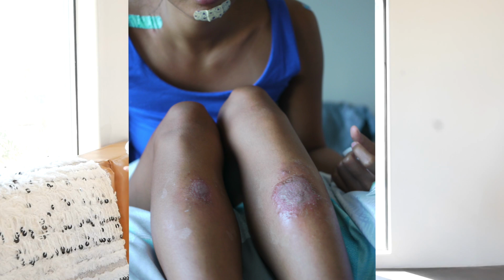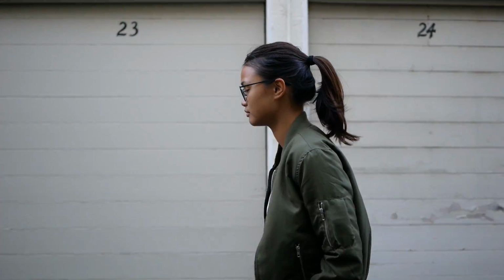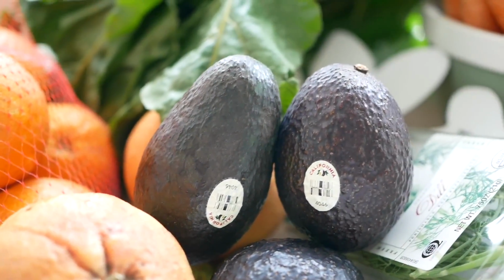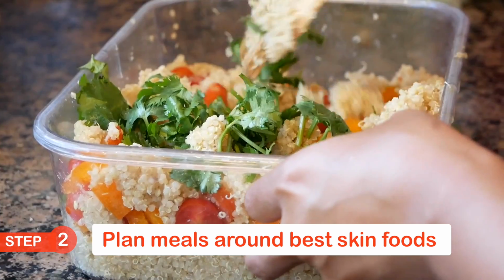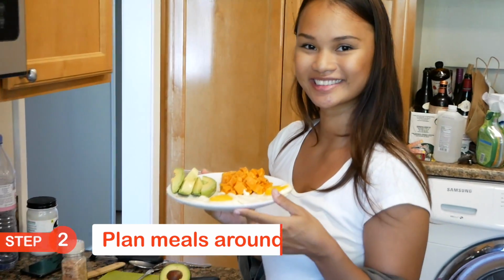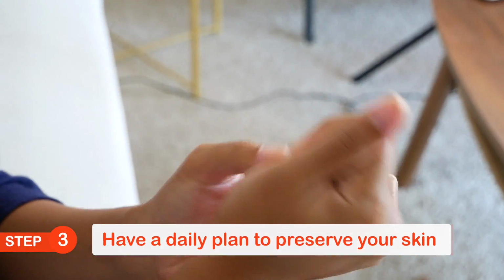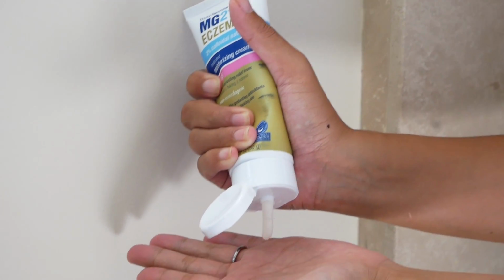3 EASY Ways to Get Rid of Eczema!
Did you ever want to know how to get rid of eczema? Ever wonder why breakouts seem to always come back? Like some days your skin is ok, but it never lasts for long!

For me, some days I was fine, but I still struggled with red itchy bumps on my skin. And even though I tried a ton of creams, I couldn’t get the results to last.

Did you ever feel the same way?

It is SO frustrating.

To help you get the skin you want, I put together this really helpful video. What I did to finally clear my skin. Hope you like it! :)